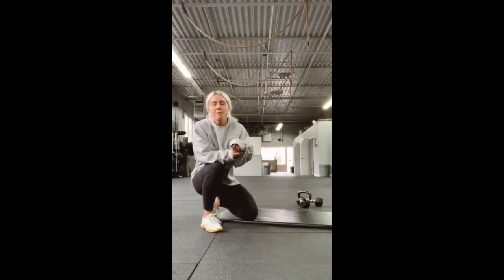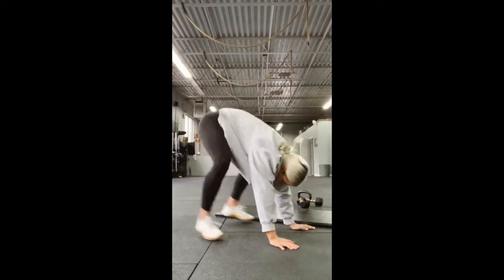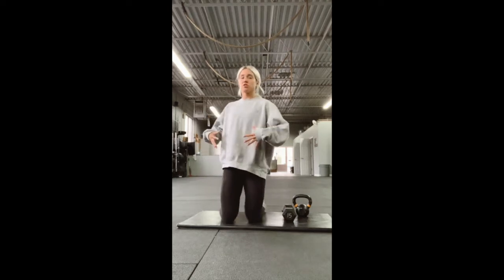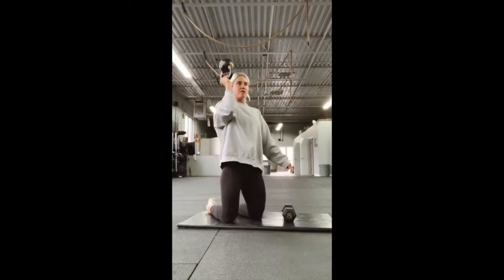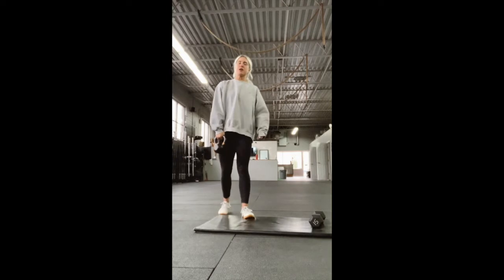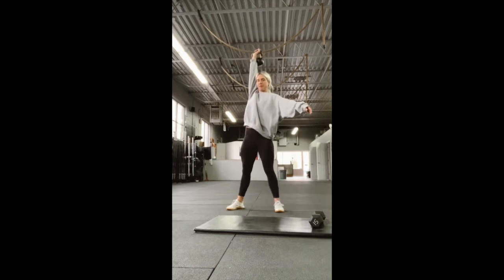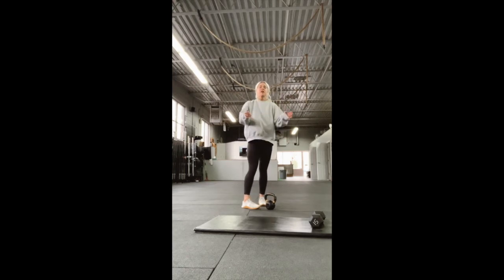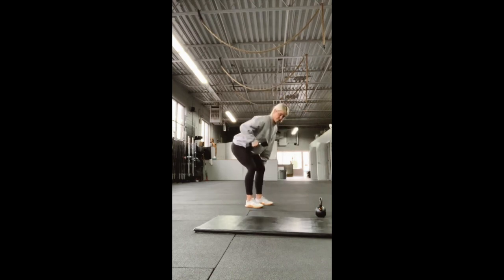March 24 WOD